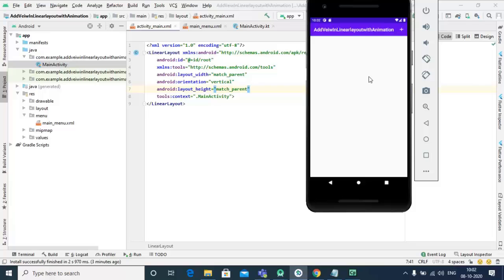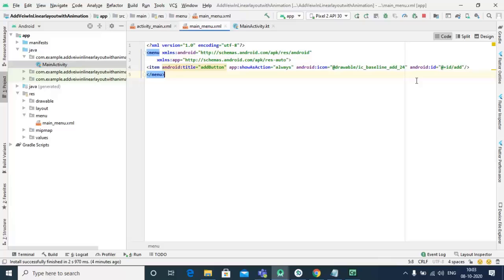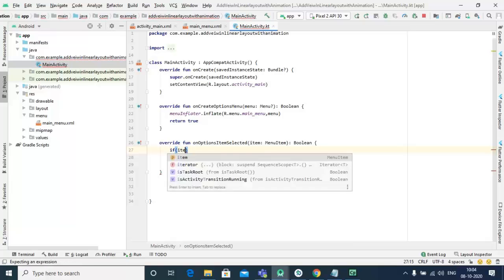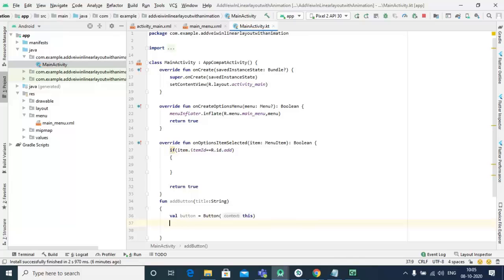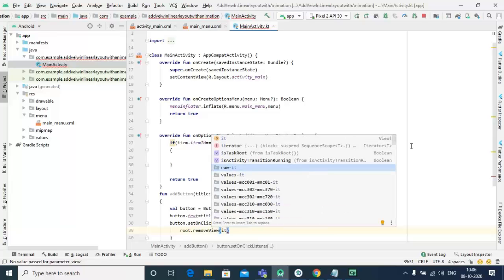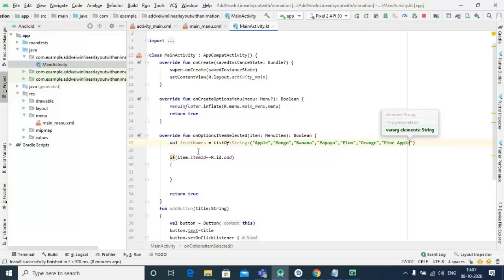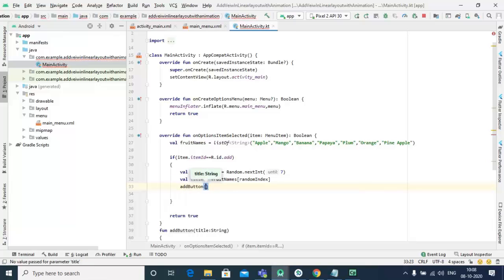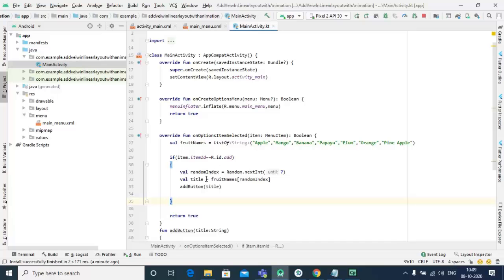Dynamically Add Remove Views in Linear Layout with Animation in Android Kotlin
Dynamically Add Remove Views in android app is common requirement. In this will video you will learn how to add remove view in linear layout with animation in Android Koltin. You will learn How to use option menu and their on option Item selected.